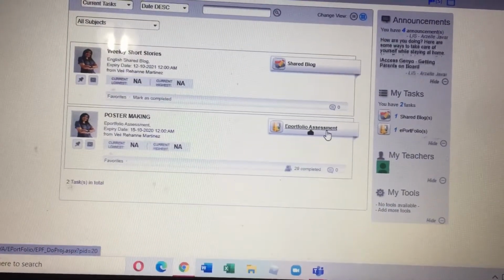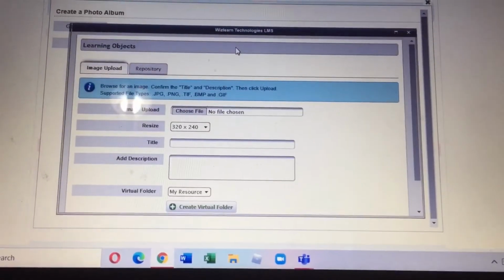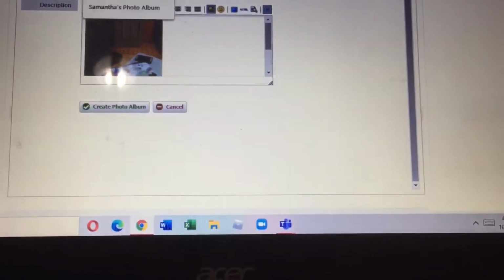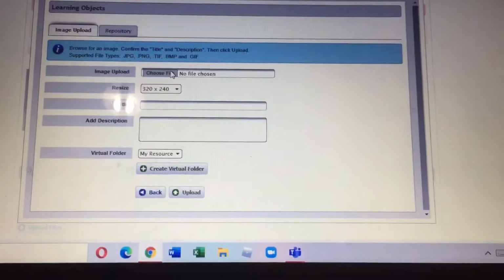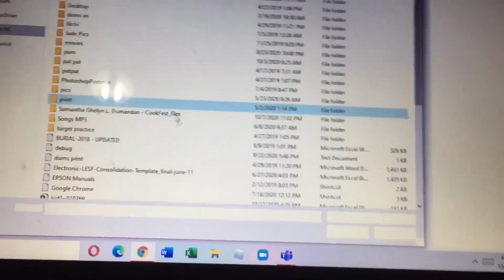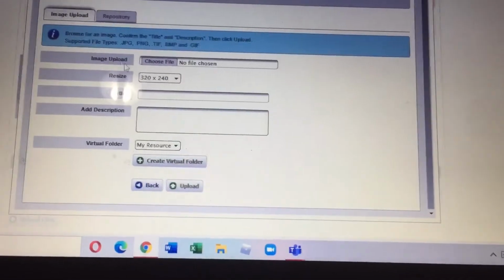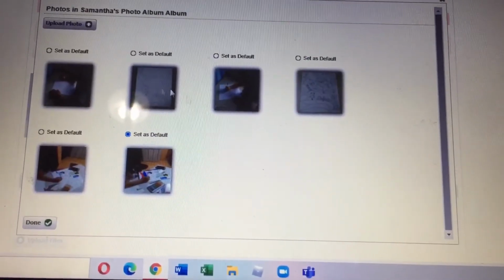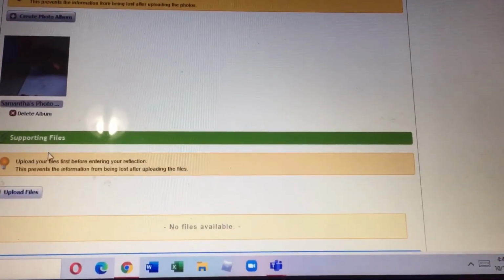How to upload multiple photos on GENYO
Please pause and play so you could catch up
I just discovered it
there isn't a tutorial yet
I made this October 12,2020
I hoped it helped you